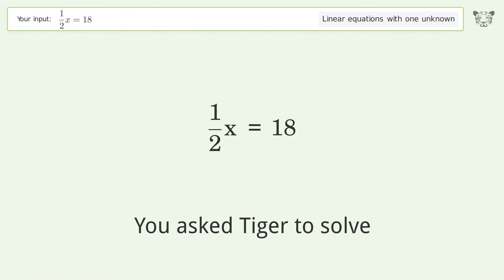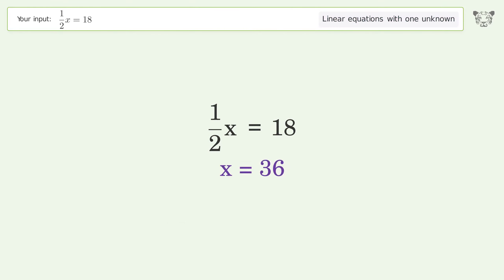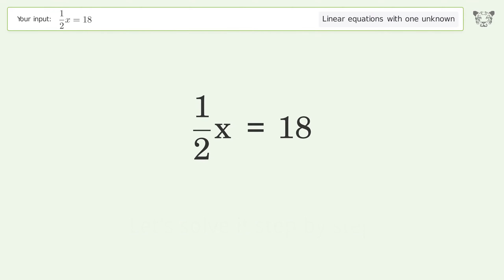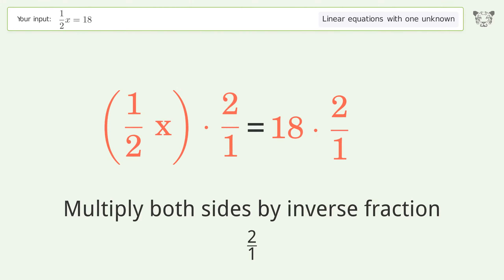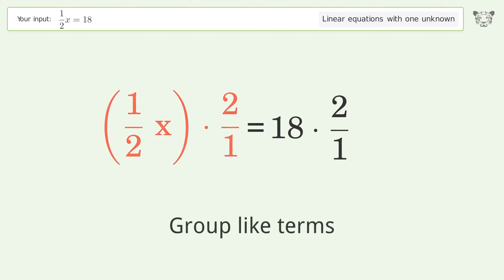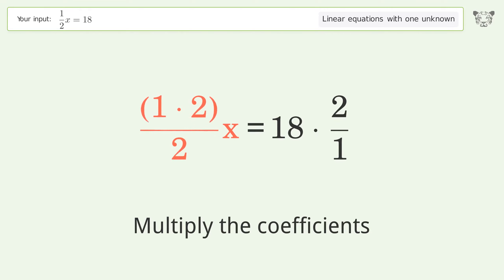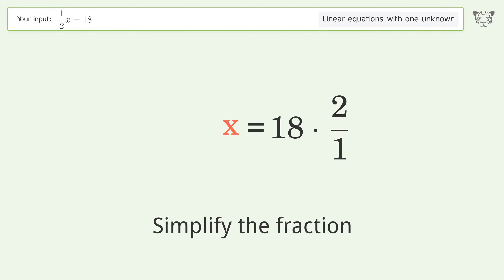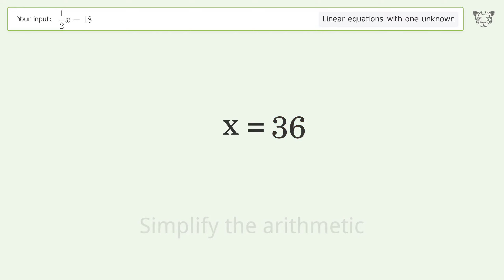Linear equation with one unknown: Solve 1/2x=18 step-by-step solution